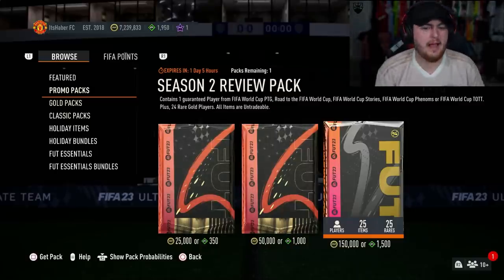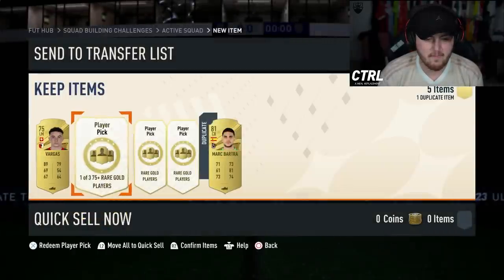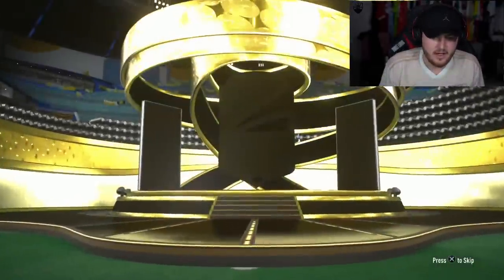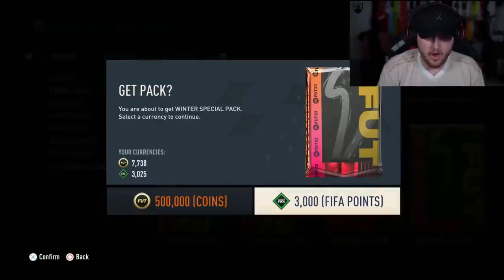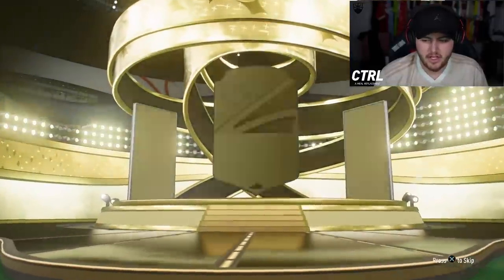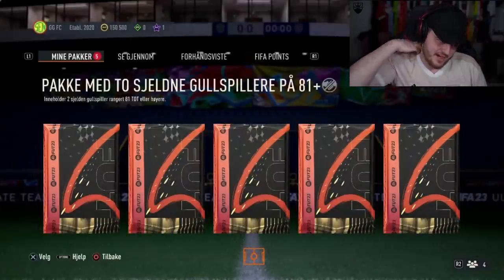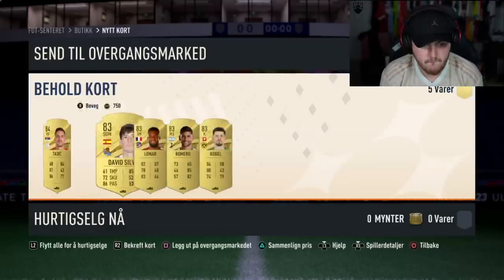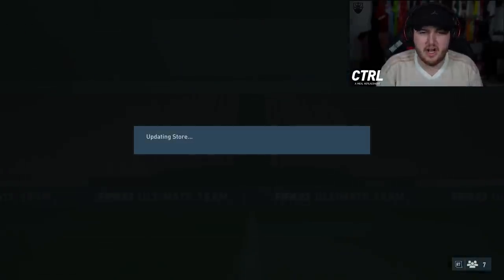SEASON 2 REVIEW PACKS & 500K WINTER SPECIAL PACKS!